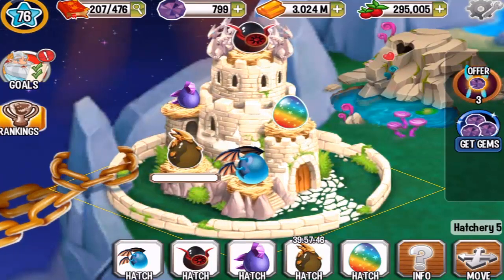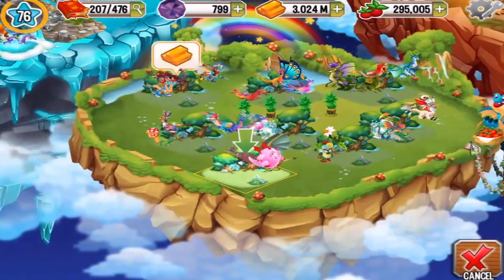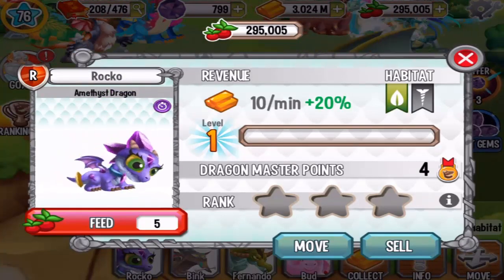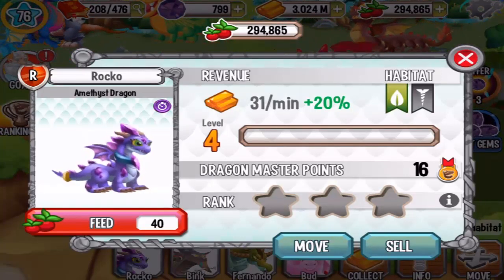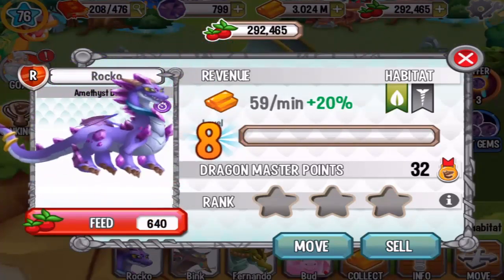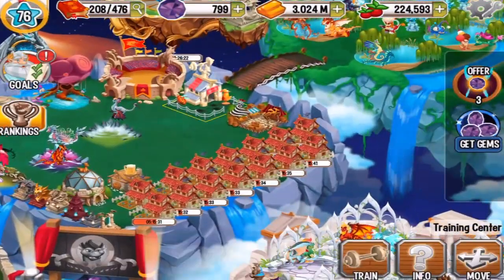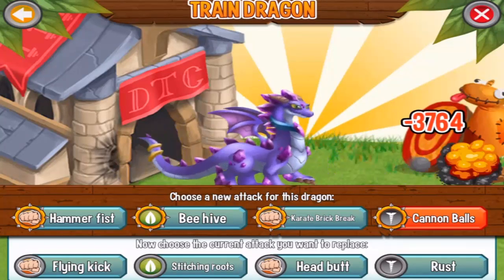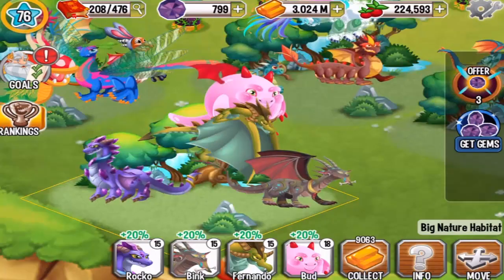AMETHYST DRAGON FULL Evolution Review Attacks Weakness in Dragon City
Amethyst Dragon
Nature Element  Metal Element     An image of the Amethyst Dragon
Hatching Time: 17:00:00
Category: 4
Earnings: 10
Increase: 7
XP: 30000
Gems Cost: 1000
Sell Price: 100000
An image of a Amethyst EggAn image of a Amethyst ChildAn image of a Amethyst YouthAn image of a Amethyst Adult
Description:
One of the most beautiful dragons in the world, she is the sister of the Quartz Dragon. As you can imagine, their skin is pretty tough as it is made of mineral - nothing to do with her heart which is lovely soft.

How to Breed Amethyst?
Amethyst is not Currently Breedable. Sorry.

Trained Attacks: